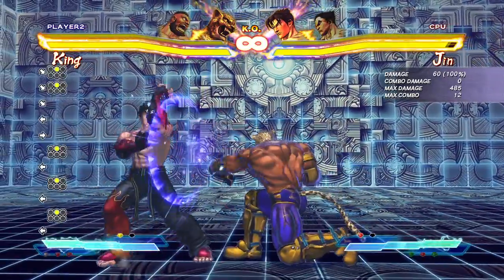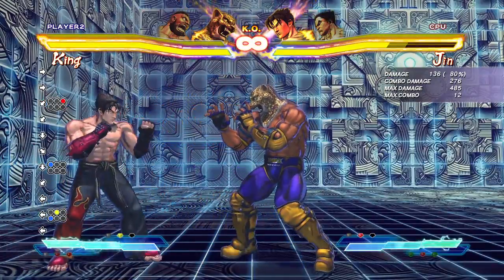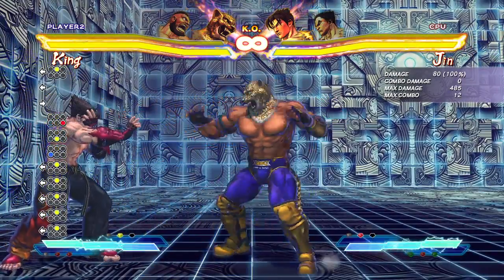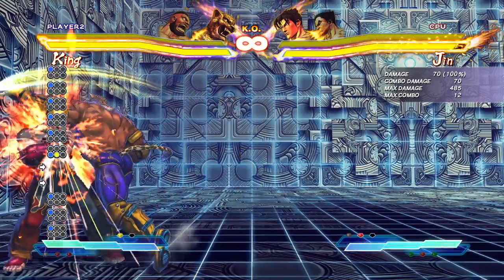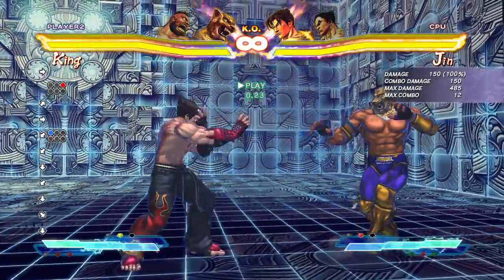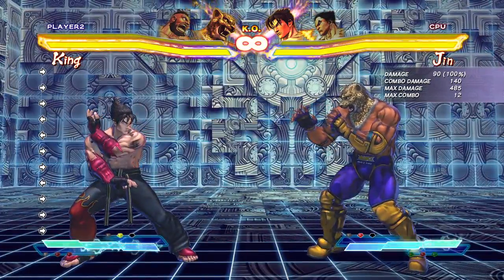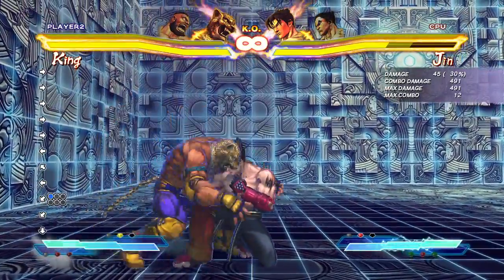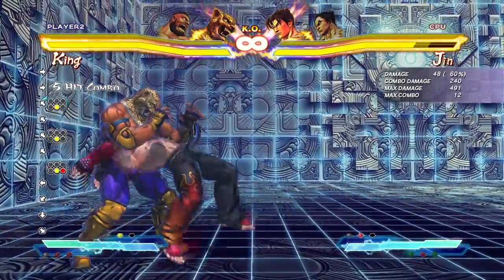SFxT - Beginners Guide to King - Street Fighter x Tekken SFxTK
SSN Randy shows beginners on how to start playing King in Street Fighter x Tekken.  This is a basic rundown of King showing the basics such as combos, anti-airs and other gimmicks.